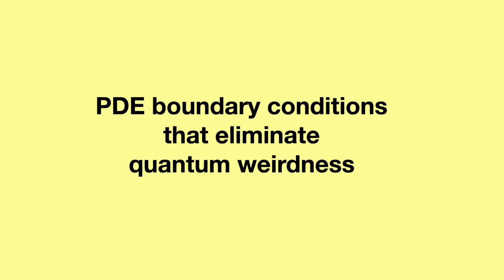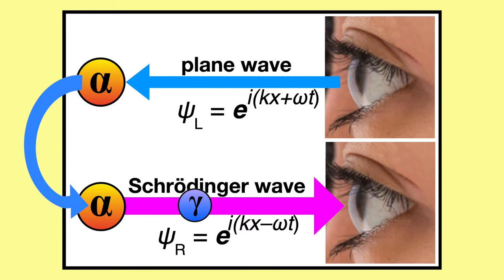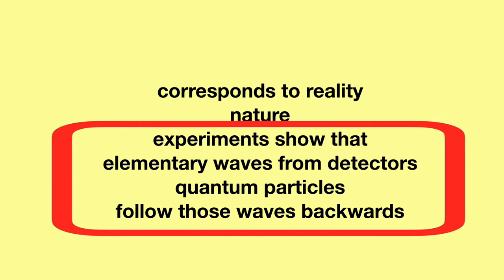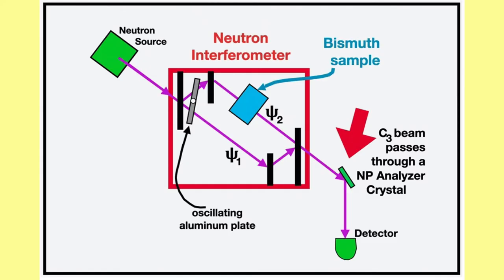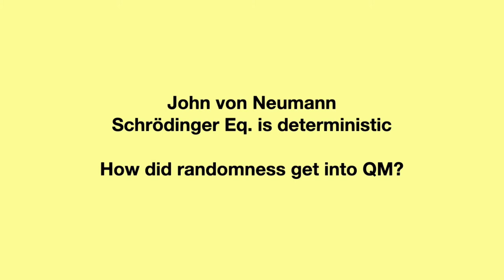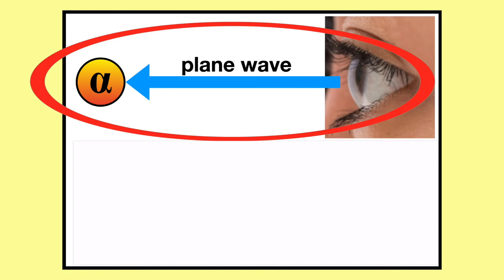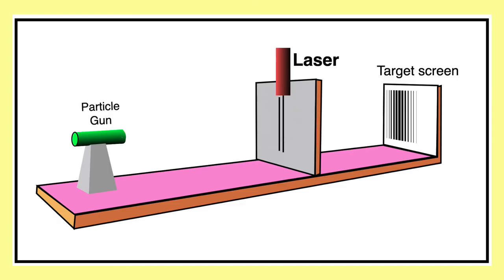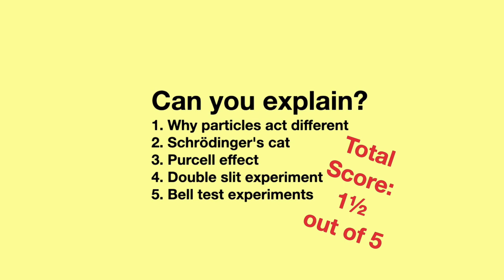PDE boundary conditions that eliminate quantum weirdness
We present a mathematical game that, if you play it, will immunize you against quantum weirdness. Our game is based on PDE boundary conditions technology, but is unlike anything you will find in Wolfram Alpha.